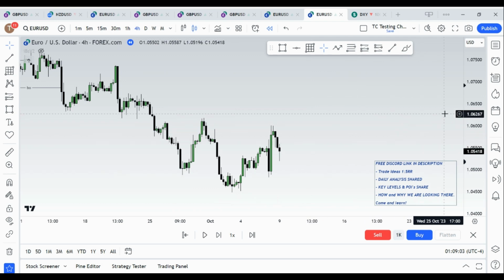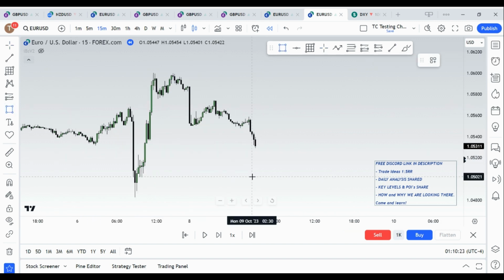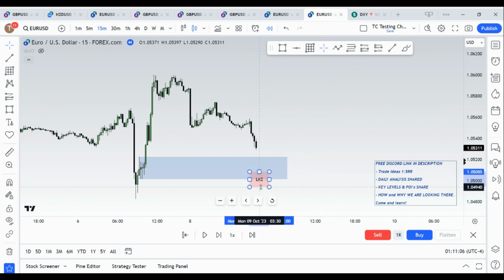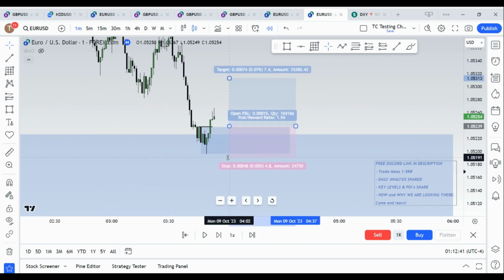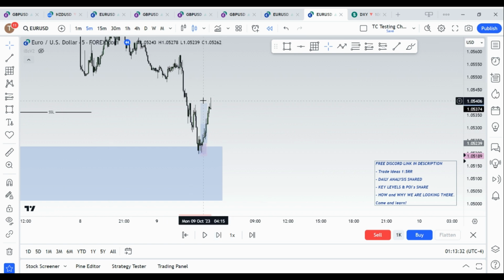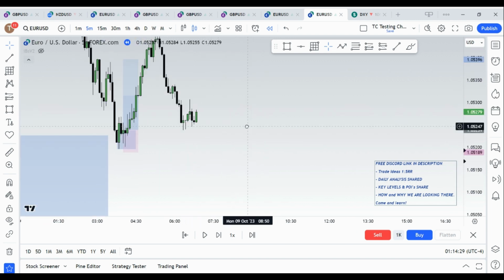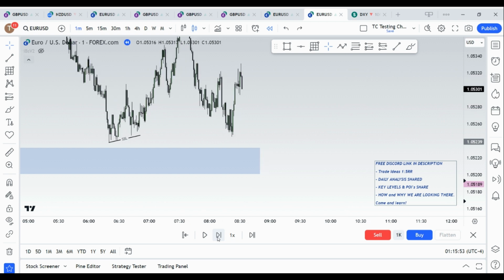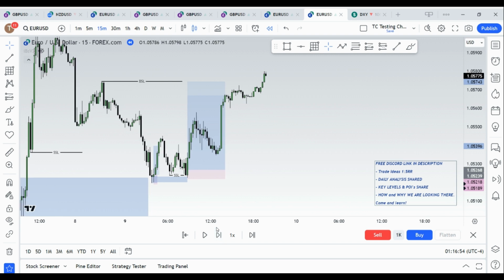ICT Most Simple Trading Strategy Yet! (Crazy Win Rate)